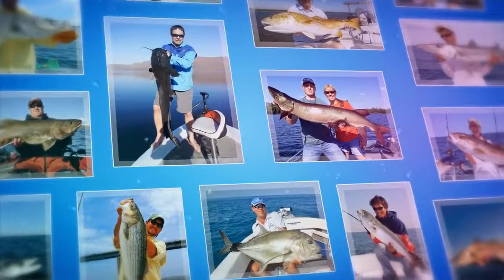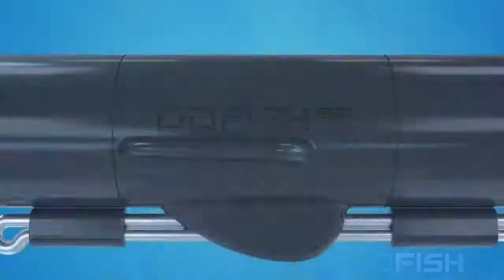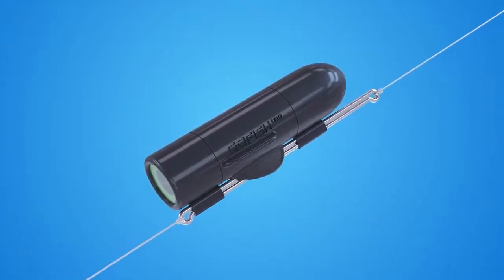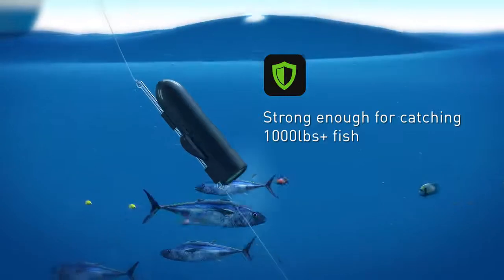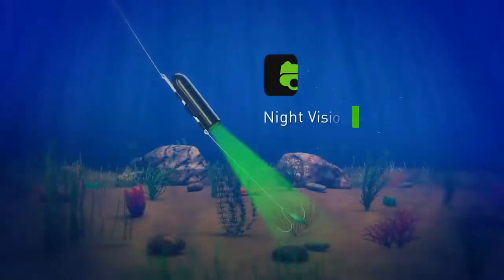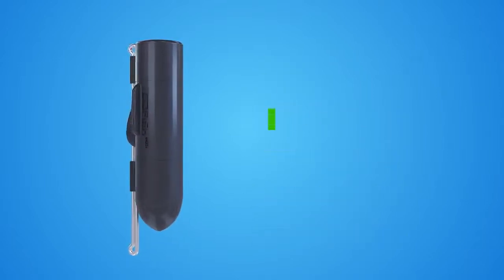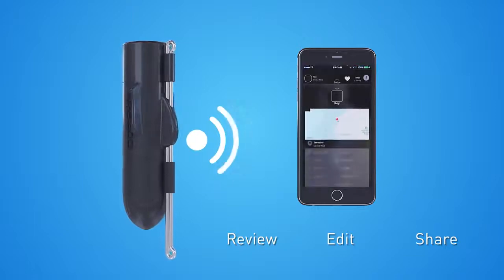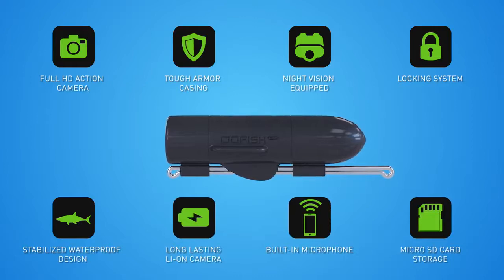The Best Underwater Fishing Camera 2018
DESCRIPTION
GoFish Cam is a wireless underwater camera that sits on your fishing line and works with a mobile app. Anglers can capture action-packed footage, gain insight into the underwater fishing experience, and review and edit awesome videos that can be shared on social media. Use your GoFish Cam in both freshwater and saltwater, and capture underwater video for all fishing styles.